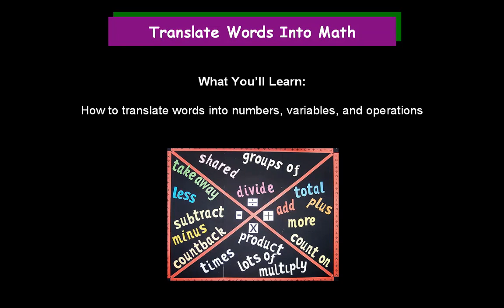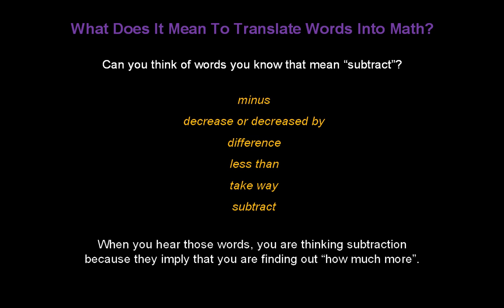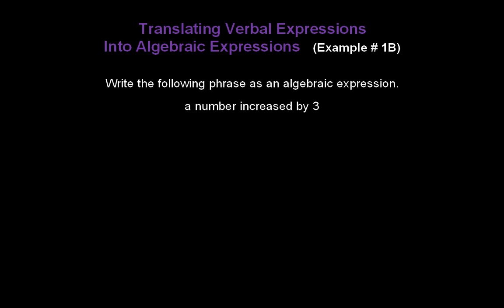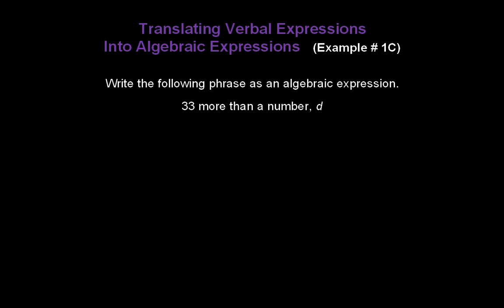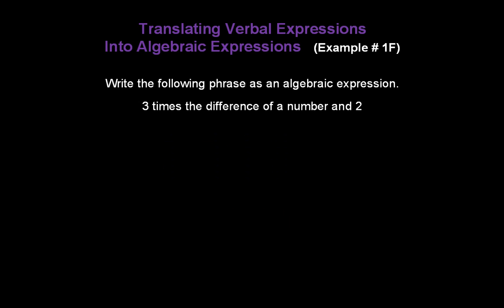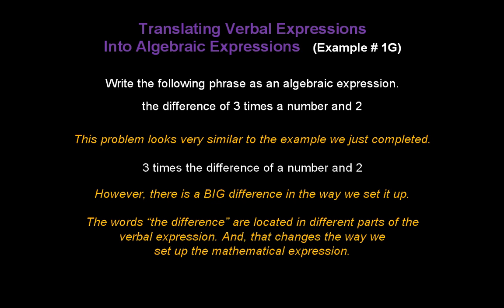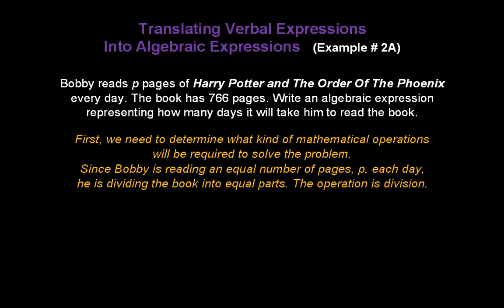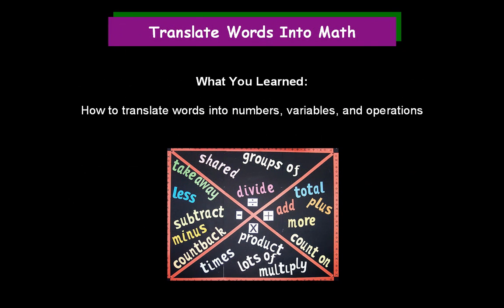Translate Words Into Math - Konst Math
This video describes how to translate verbal expressions into numbers, variables, and mathematical expressions.